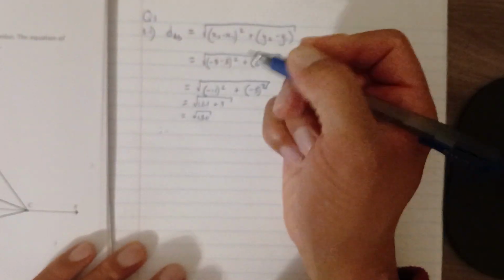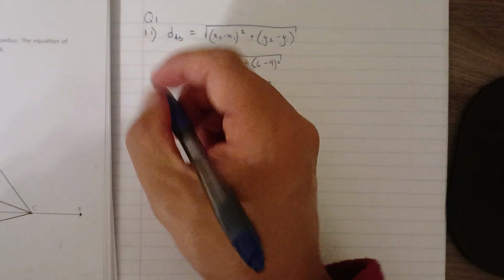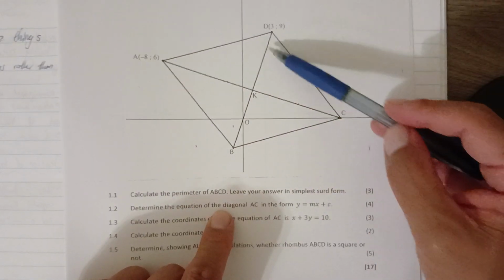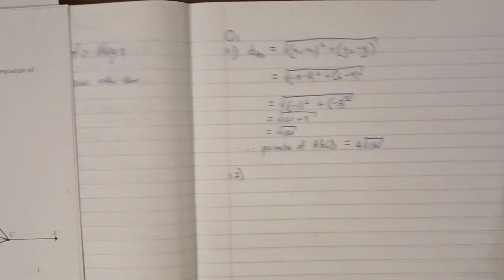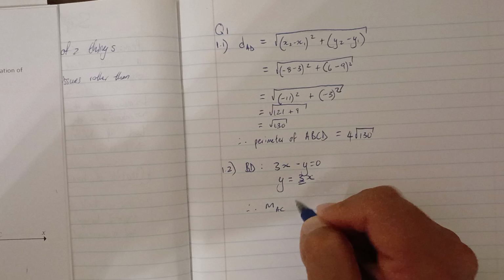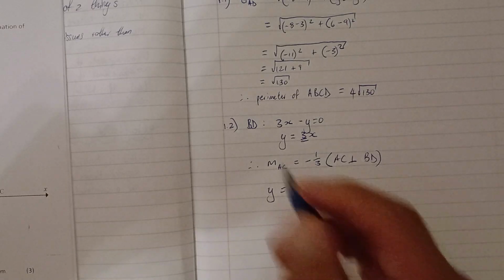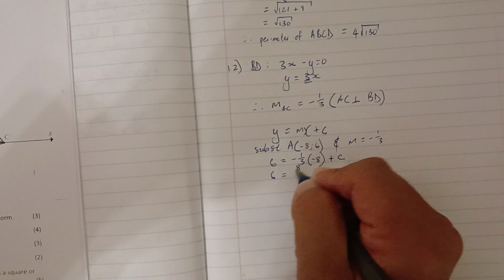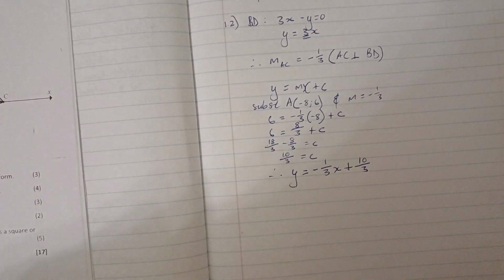Gr 11 June Exam P2 Q1